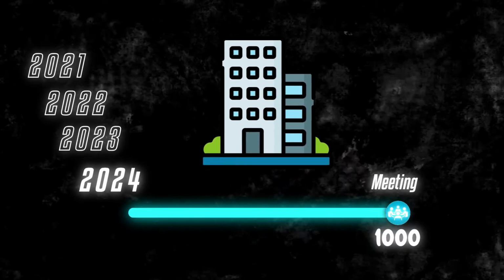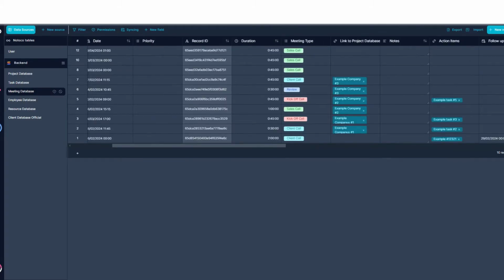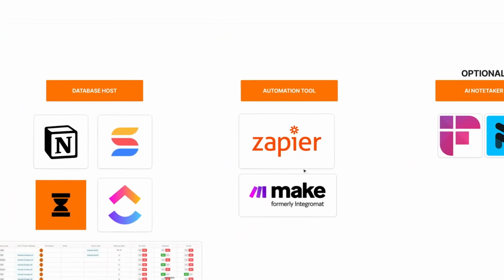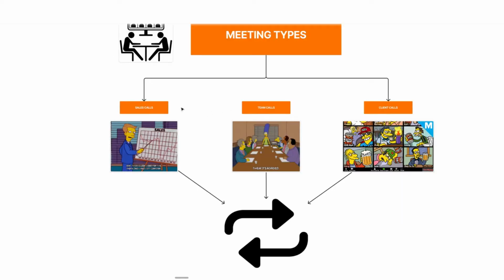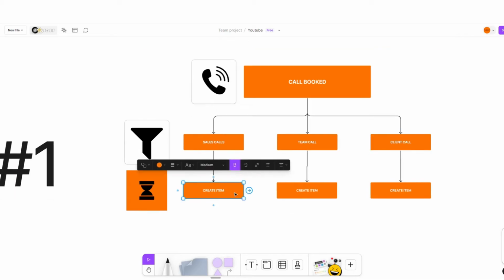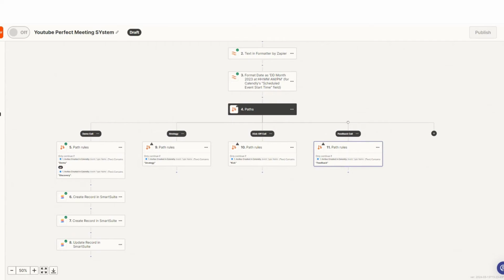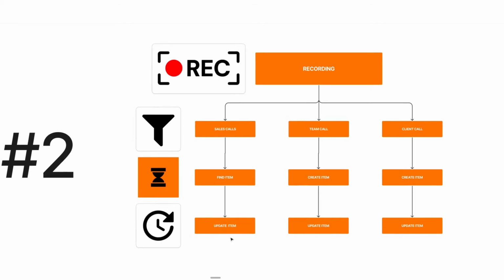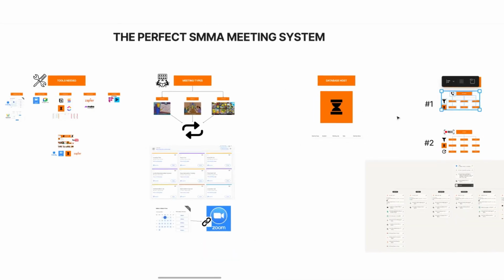The Perfect SMMA Meeting System